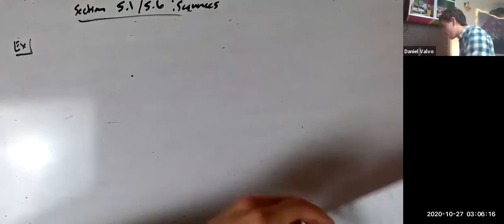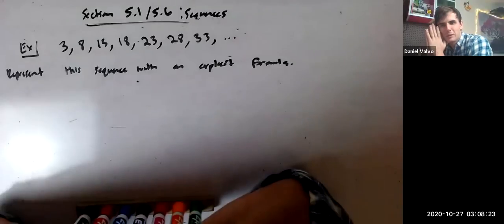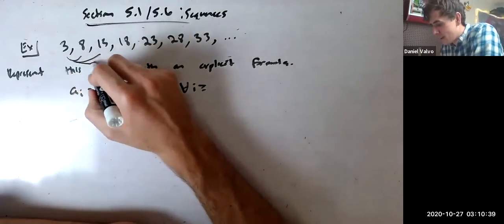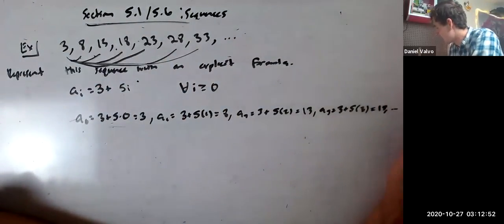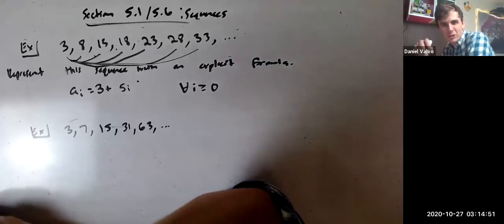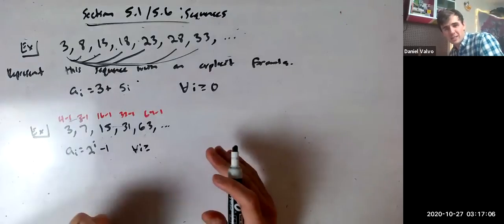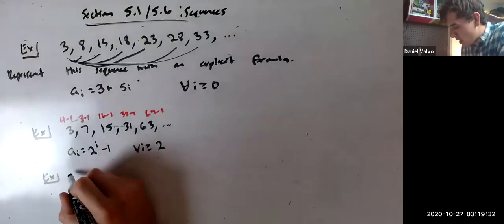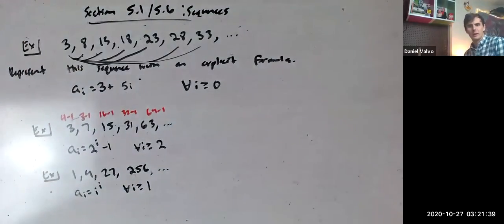Written Form to Explicit Formula's: Find the Pattern!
Taking a breather from some hardcore proofs to learn about some sequences! Which of course will lead back into some hardcore proofs!